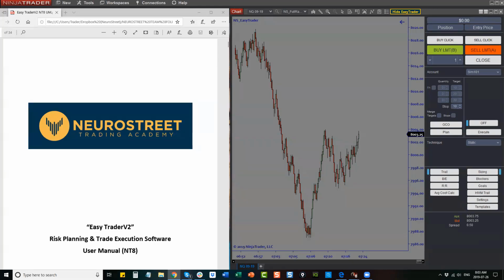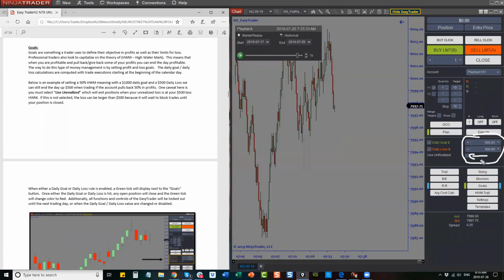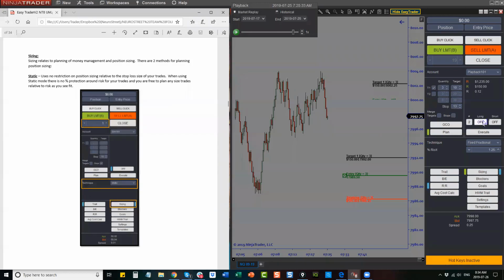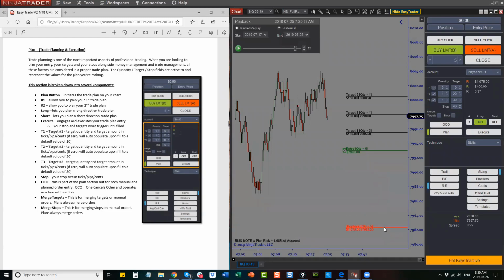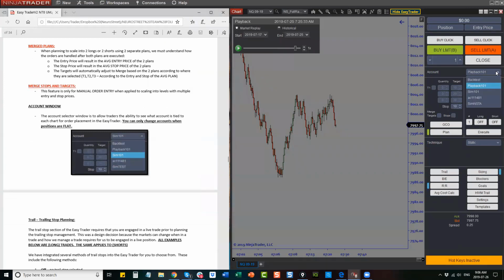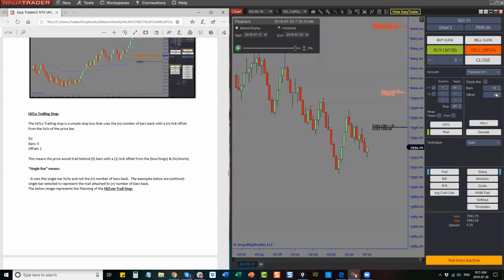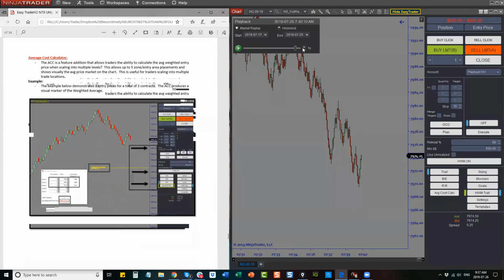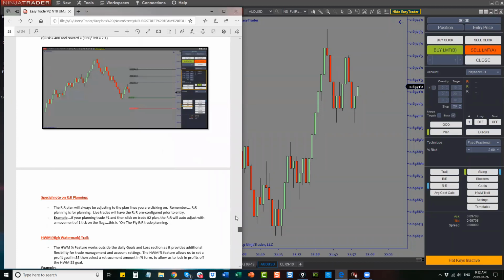EasyTrader V2 VIP Training Event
VIP Easy Trader V2- Deep Dive Training Event.

This webinar was only for owners of the Easy Trader.
Watch as Sean shows under the hood of the ETV2.

NeuroStreet Trading Academy Creates Winning Traders. Sign up for a free trade room guest pass

NeuroStreet Trading Academy is a globally recognized trading school focused on the following 3 pillars:
1. Trading Education
2. Proprietary Software & Strategies
3. Trader Development Using NeuroScience